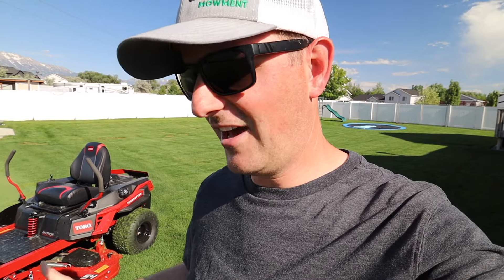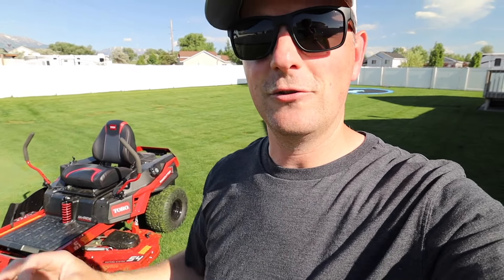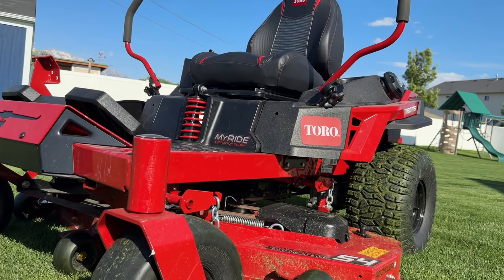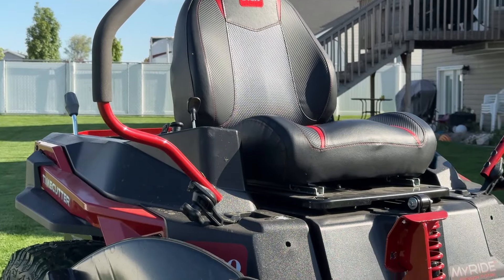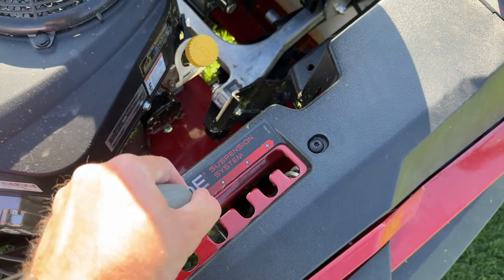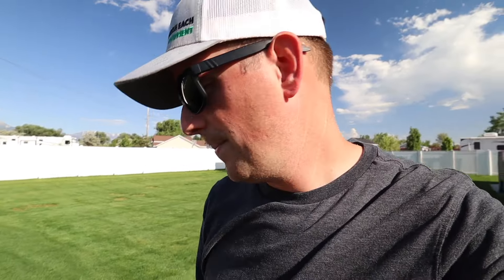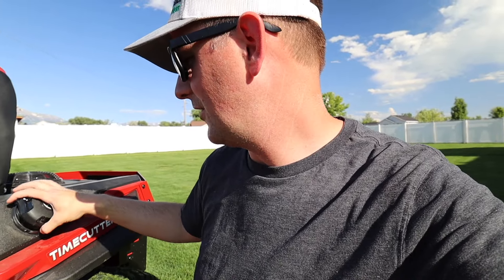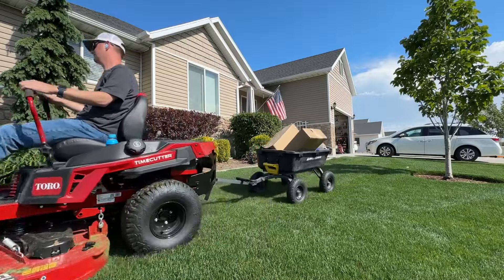Toro Timecutter MAX w/ MyRide - First Impressions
This new Timecutter from @toro is as close as you're going to get to a commercial-grade mower in the homeowner category. It's tough and a lot of fun to operate.

Products/Gear that I use: